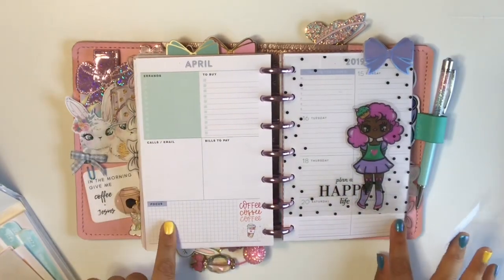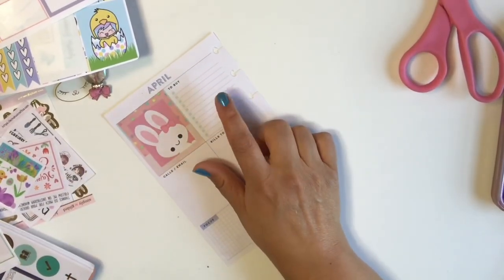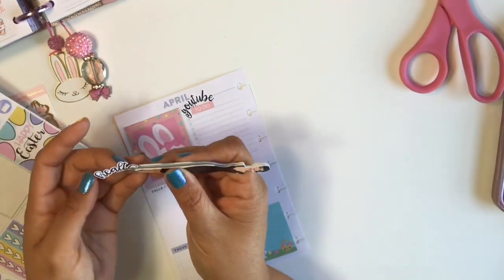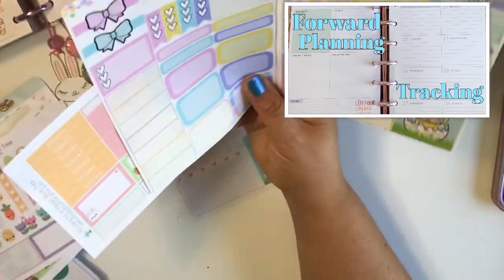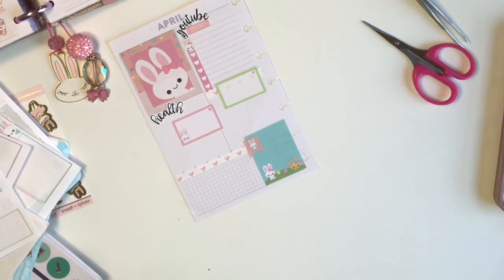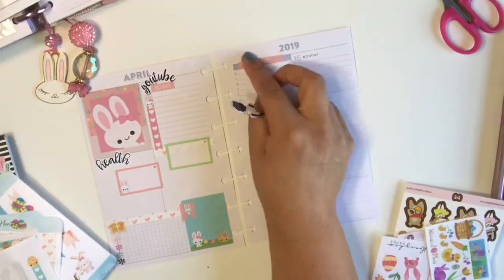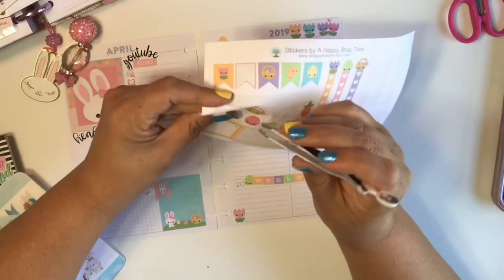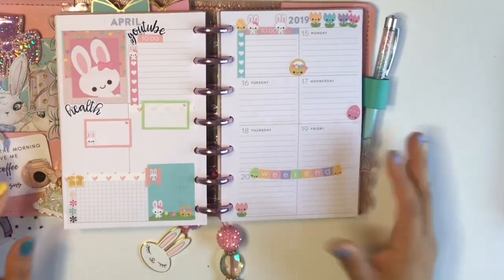Plan with Me - Dashboard Layout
Hey Planner Peeps. "Read Me"

Hope you liked the video, if so please give me a thumbs up and subscribe for more tips, tricks and glue sticks. If you were interested in any of the products I used... Check out the links below...
Happy Planning

Planners
Im using several Mini Happy Planners
Squad Goals, Girl Gang, Super Mom, Healthy Hero, and Faith Warriors

Inserts are from “Mambi Mom Life” Dashboard Layout

●▬▬▬▬▬★ ● PLANNER COMMUNITIES ● ★▬▬▬▬▬●
If you wanna check out any of the of the fun planner groups I goto for inspiration , here is a few of my favs...

●▬▬▬▬▬★ ● MY INFO ● ★▬▬▬▬▬●
So lets KIT, heres where you can find me...  😃

Etsy Shop

Please come back and see me again... 😃